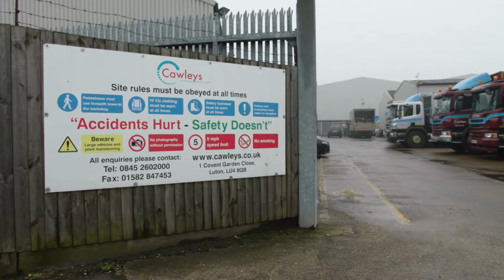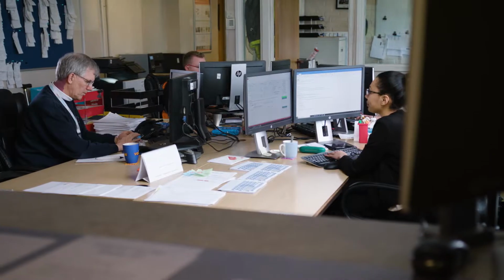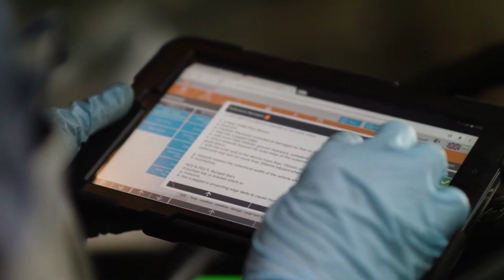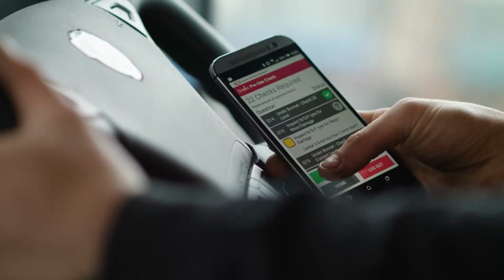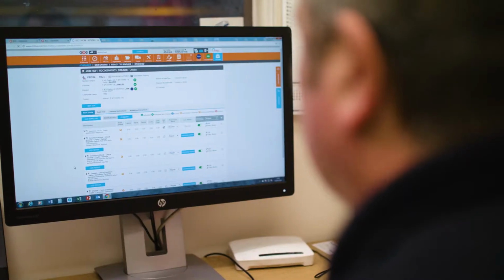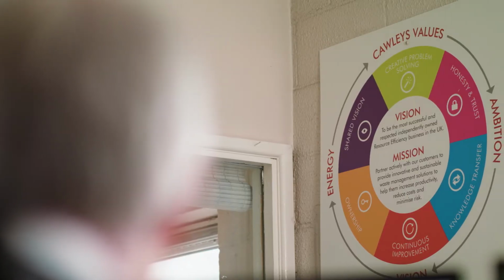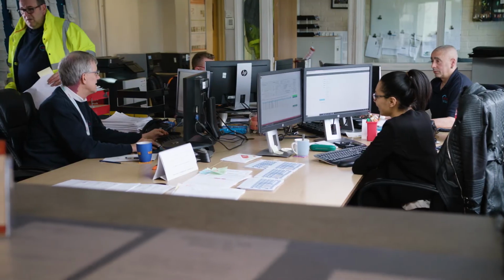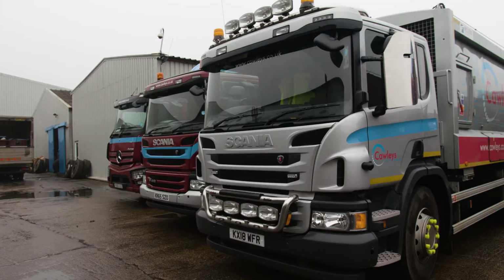r2C Fleet Management software - Convert more business with customer video testimonials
Customer testimonial videos are a powerful tool that can increase leads and conversion rates.

 See R2C's video about the benefits of their fleet management software.